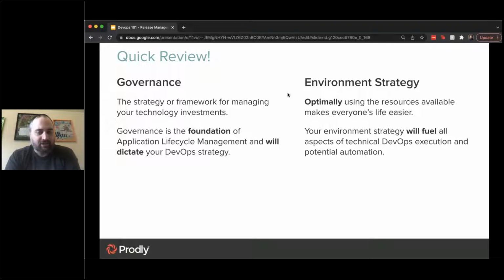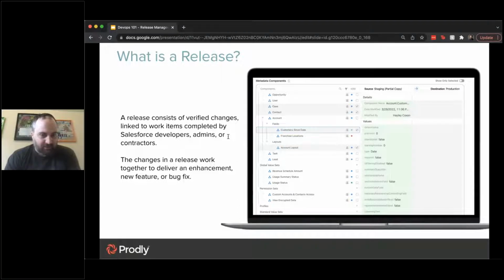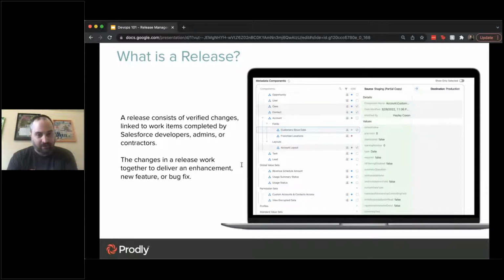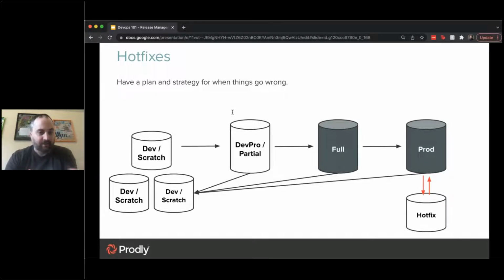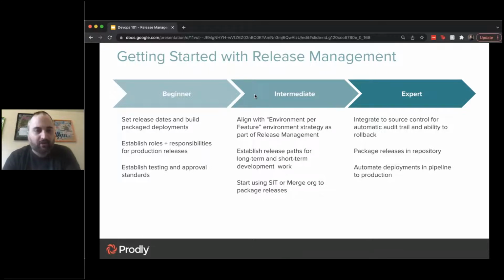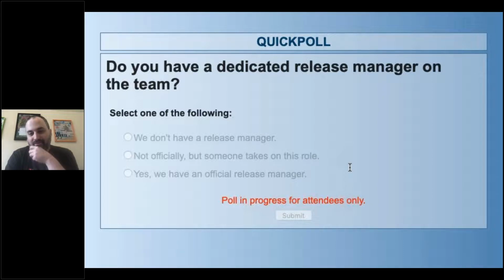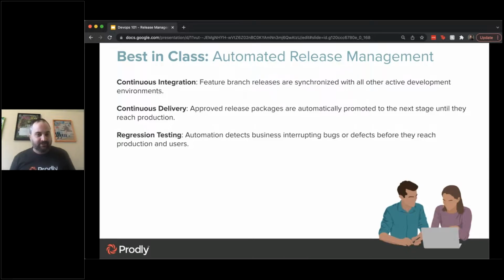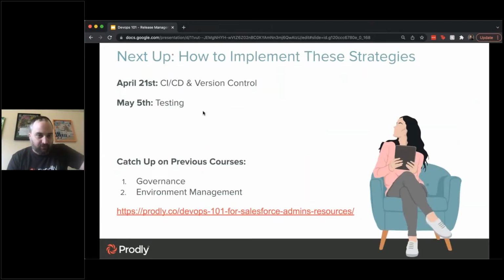DevOps 101 for Salesforce Admins Training - Release Management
What does release management look like when performed with a Salesforce DevOps approach? Watch this video to learn how to create a best-in-class release management strategy for Salesforce DevOps—including how automated release management can make your change management process faster, easier, more compliant, and more accurate.

Want to learn more about DevOps in Salesforce? Sign up for our FREE on-demand DevOps training

01:20 Housekeeping
02:27 Recap of Training 1 - Governance
02:55 Recap of Training 2 - Sandbox Management
03:29 Why Is Release Management in Salesforce so Difficult?
04:22 Release Management within ALM
04:44 Building Release Packages in Salesforce
06:15 What Is a Release in Salesforce?
08:28 How Prodly DevOps With Release Management
11:34 Release Management in Best-in-Class Companies
12:18 The Value of Release Management in Salesforce
15:15 The Value of a Hotfix Strategy in Salesforce
16:30 Leverage Sandbox Seeding to Make Lower-Level Orgs Mini Versions of Prod
18:03 How to Create a Best-in-Class Release Management Strategy in Salesforce
19:41 Intermediate Salesforce Release Management
20:05 Expert Salesforce Release Management
20:43 The Value of Packaging Inside a Repository
21:09 How to Test a Hotfix in Salesforce
24:11 What Does a Best-in-Class Release Management Strategy in Salesforce Look Like?
27:30 The Value of Sandbox Management for Release Management
29:19 The Value of Automated Release Management
29:48 Using Prodly DevOps for Automated CI/CD
31:30 The Value of Automated Regression Testing in Salesforce
32:40 A Look Ahead to the Next Training